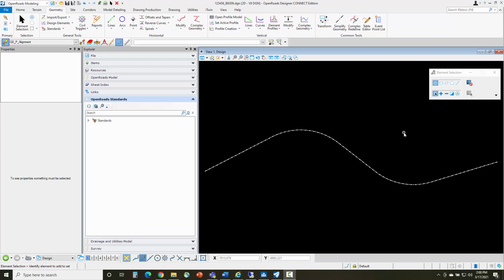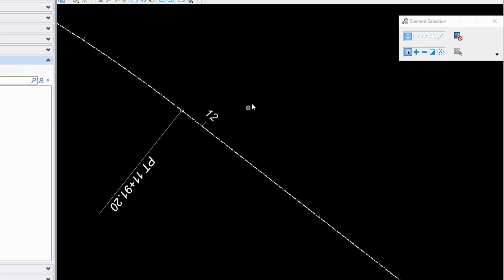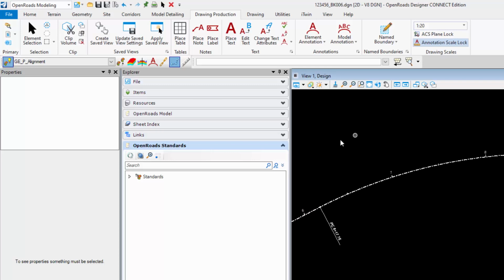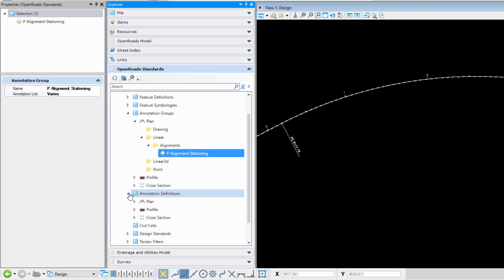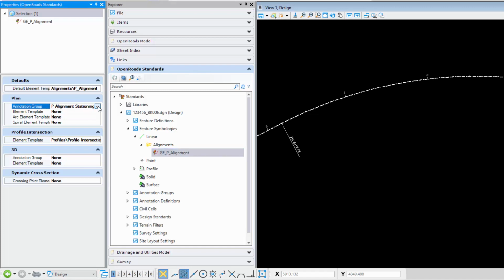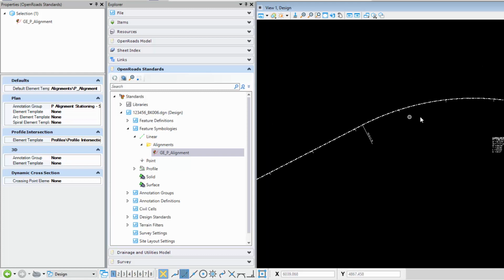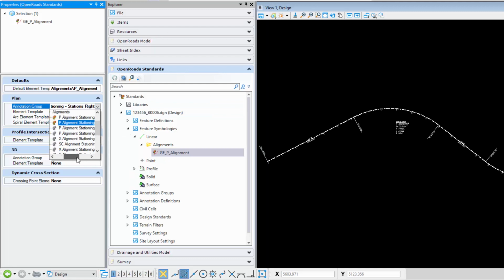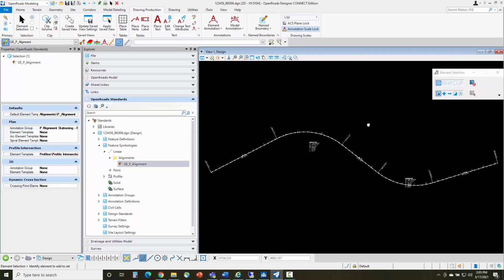OHDOT Alignment Annotation Options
This video documents the available annotation definitions for alignment stationing in the OHDOT WorkSpace for OpenRoads Designer.